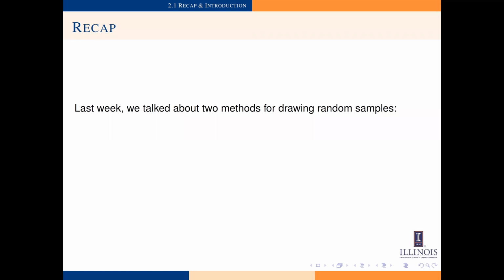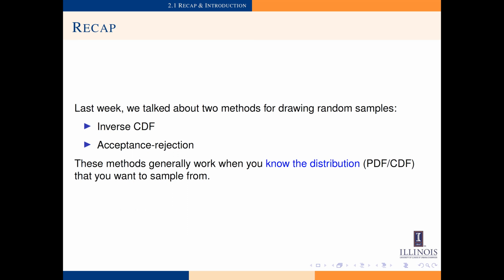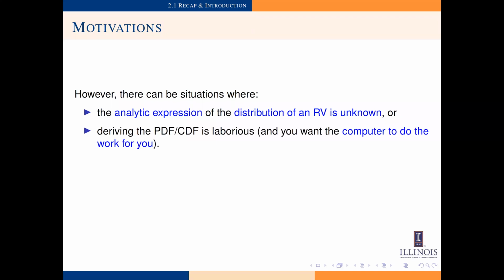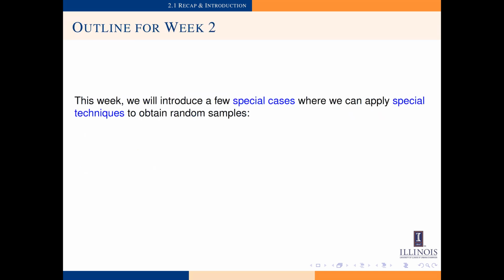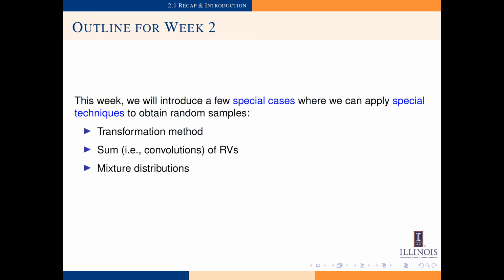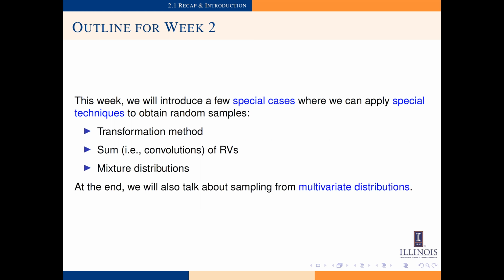Lec2 1 Recap Intro